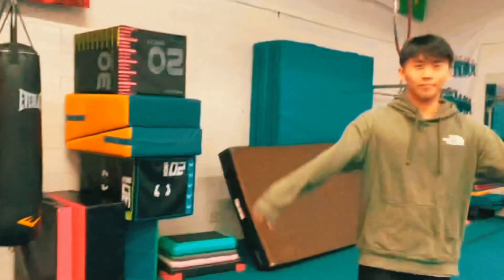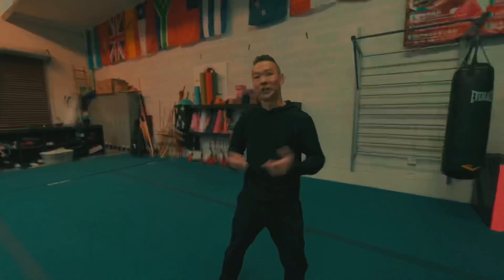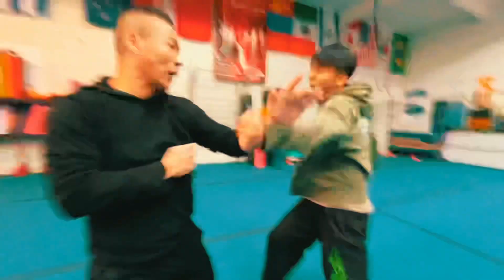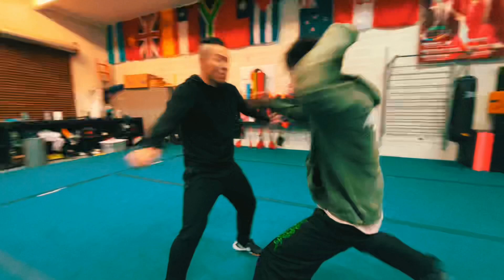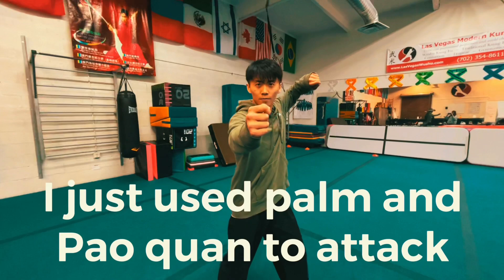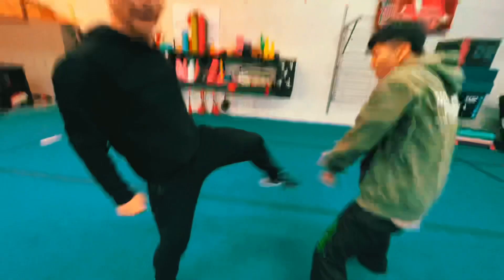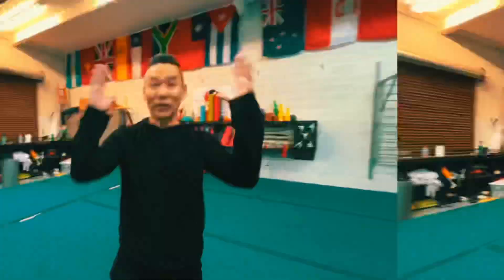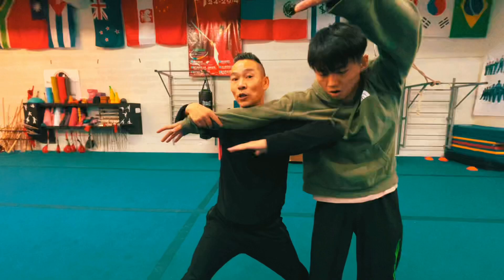Xing yi quan real application / fanzi quan vs xing yi quan / 翻子拳 VS 形意拳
Xing yi quan vs fanzi quan , who gonna win ? Let’s find out .
Xing yi quan real application , xing yi quan tutorial , xing yi quan for fight. Xing yi quan self defense. Xing quan tutorial . Xing yi quan step by step basics Traking drills .
Xing yi quan most powerful form
Internal style kung fu form
Shaolin xing yi quan .